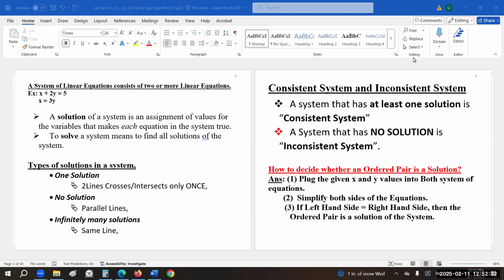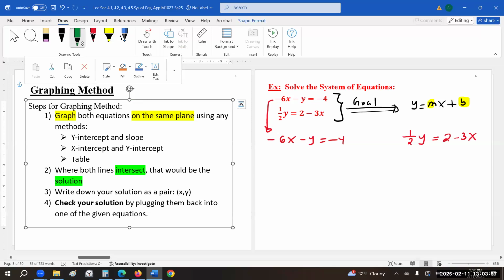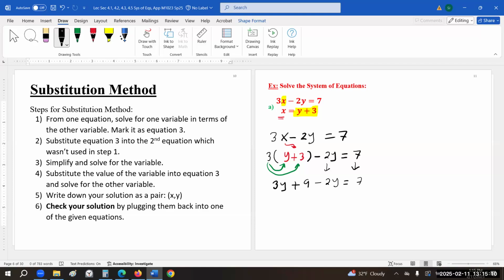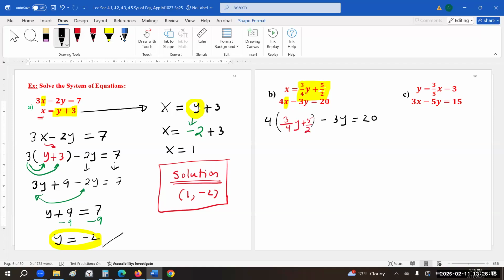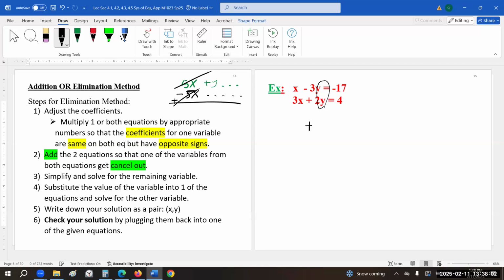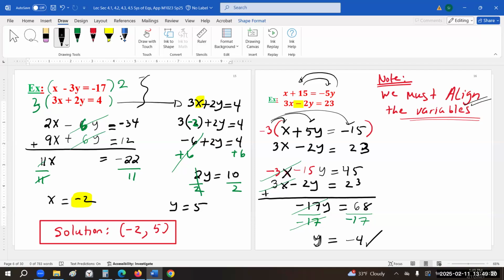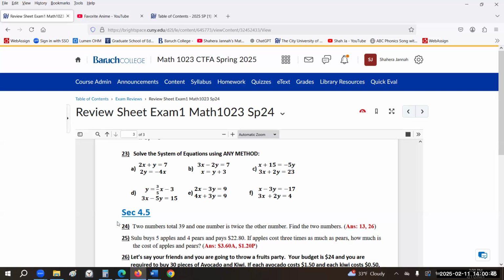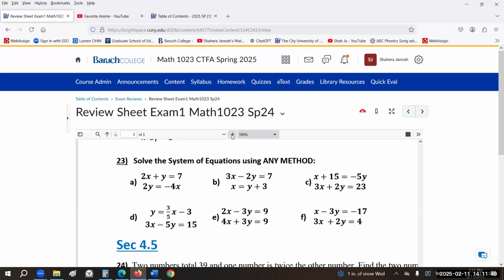Lec7 DTFA Sec4.1,2,3 M1023 Solving System of Linear Equations by Substitution, Elimination & Graphin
Questions discussed:
Find the solution of the following system of equations:
1) -6x-y=-4,
     1/2 y=2-3x

2) 2x+y=7
    2y= -4x

3) 3x-2y=7
     x=y+3

4) x=3/4 y+5/2
    4x-3y=20

5) y=3/5 x-3
    3x-5y=15

6) x  - 3y = -17
         3x + 2y = 4

7) x+15=-5y
    3x-2y=23

8) 8x +6y = 0
    4x +3y = 4